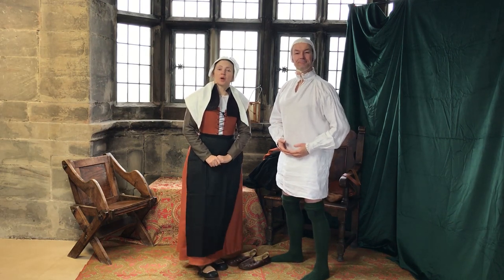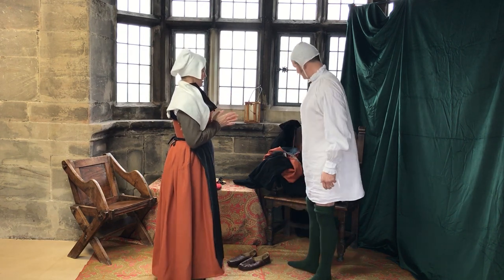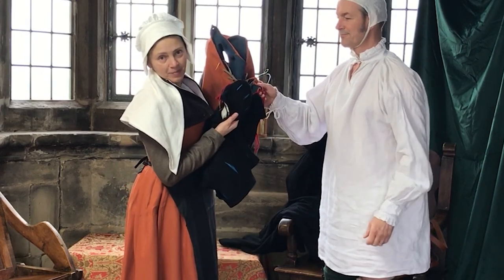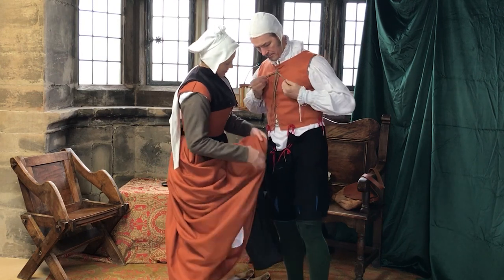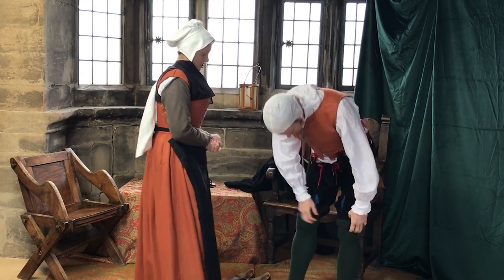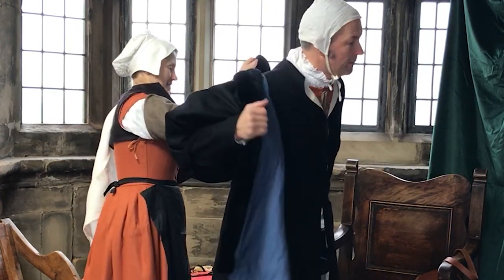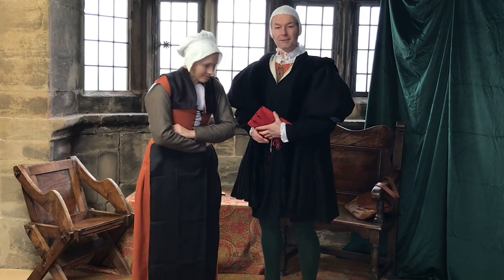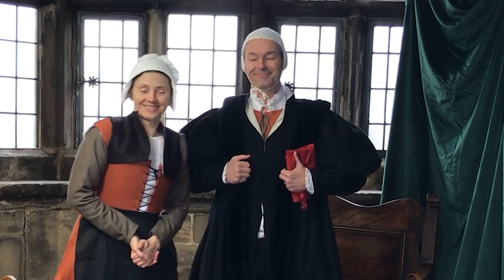Dressing up a Tudor man, middle class, circa 1530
Another in the series - and, as requested, a bloke's get up!
 Credits

and John D. Grant Photography

Location
Tixal Gatehouse, Landmark Trust,

A few shots from the filming of this A night At Hampton Court programme